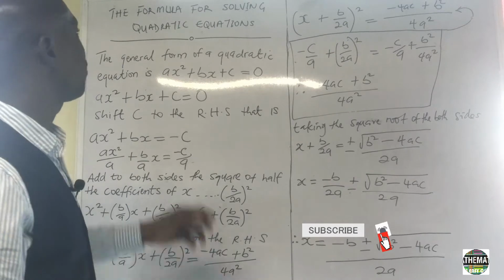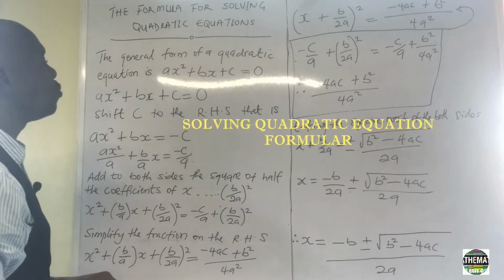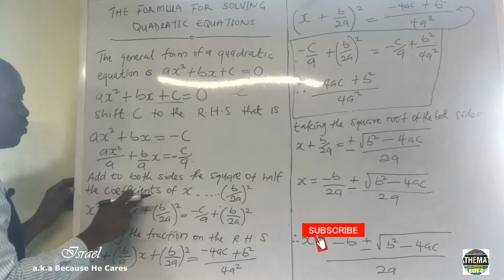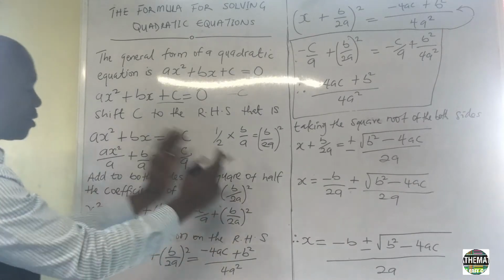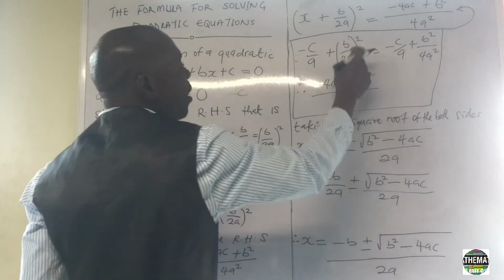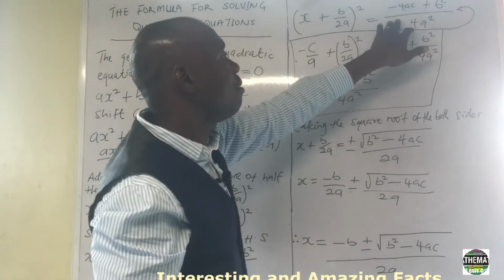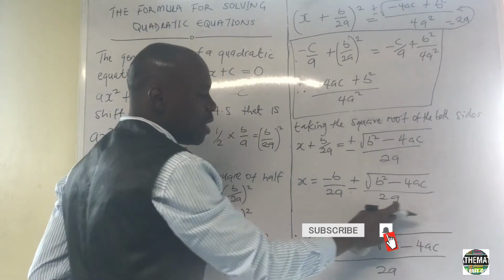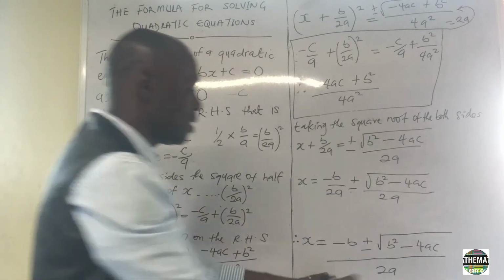Solving Quadratic Equation Formular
Evalute the Quadratic Equation with formular by added with Quadratic Equation Formular